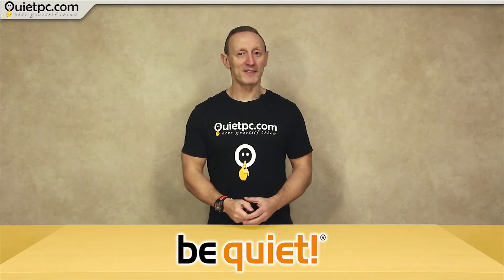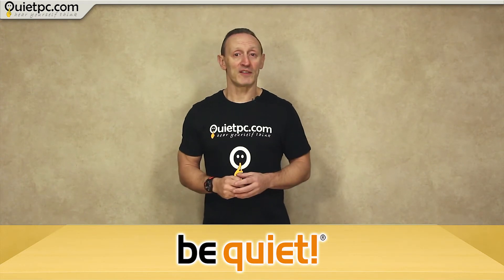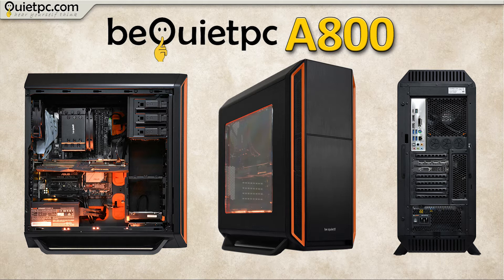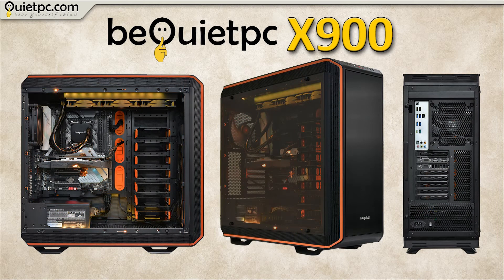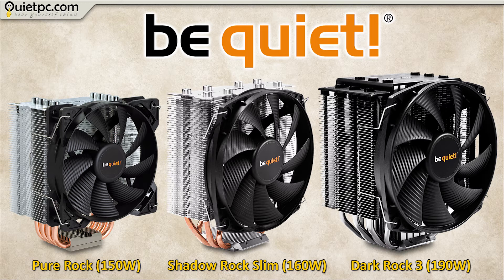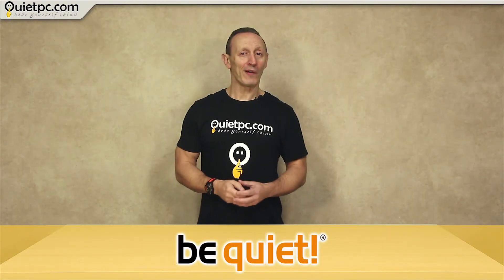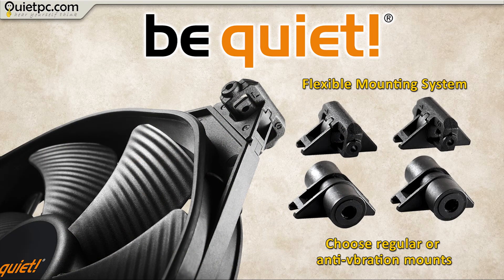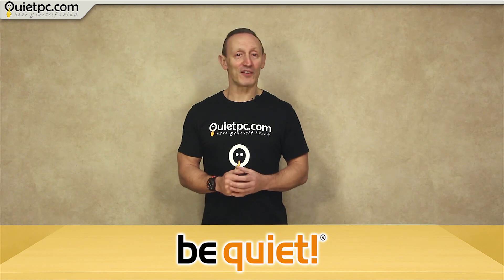Quiet PC - Introduction to our be quiet! range of products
In this video Andy introduces our be quiet! range of PC components and also three new PC systems (A600, A800 & X900 Extreme) built mainly using be quiet components.

Jump to section in video:

Intro -